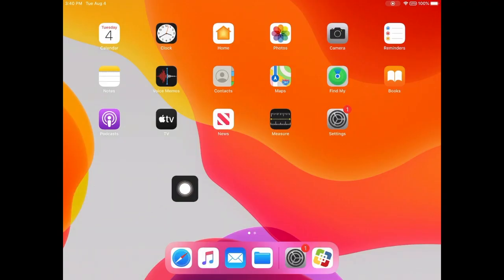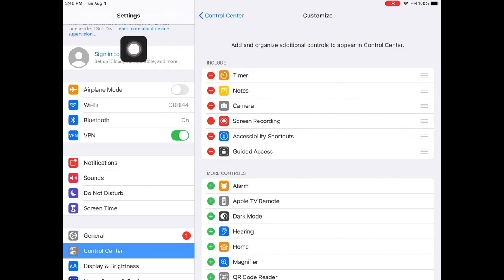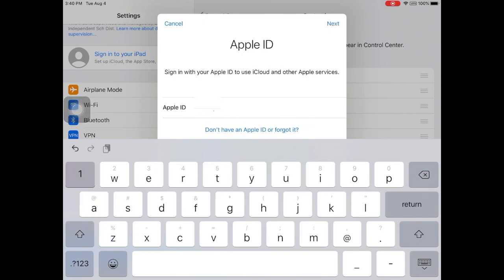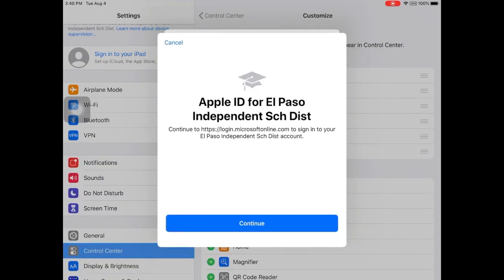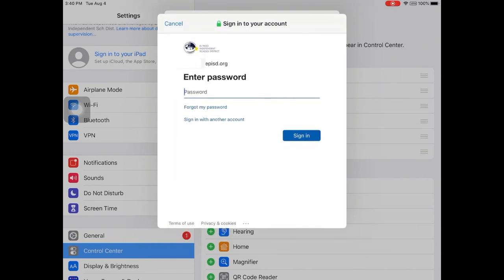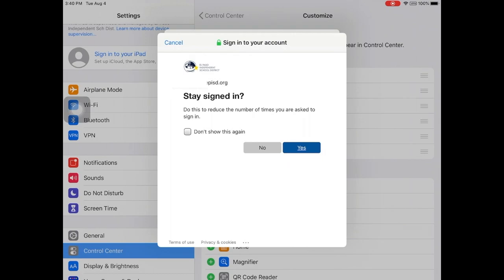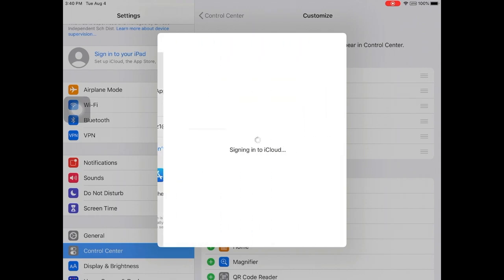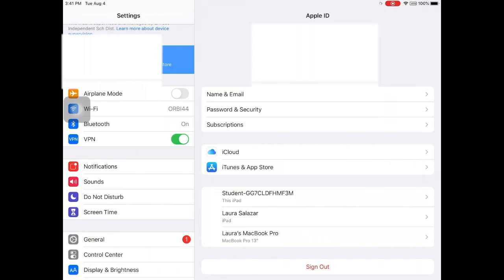Signing into iCloud on your iPad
This video will help you sign into iCloud on your district-managed iPad.